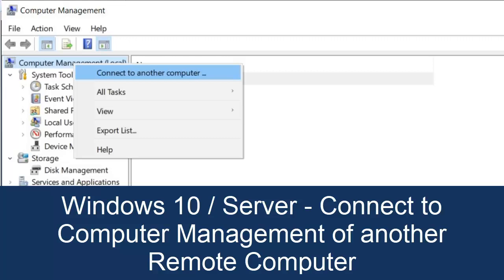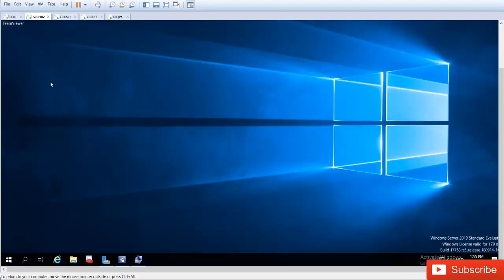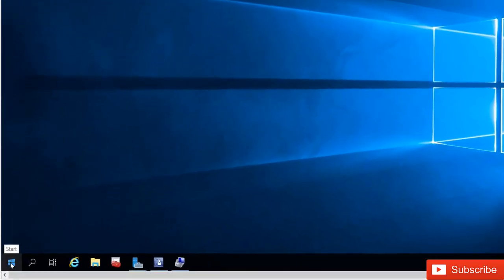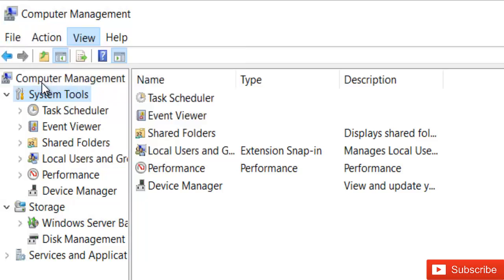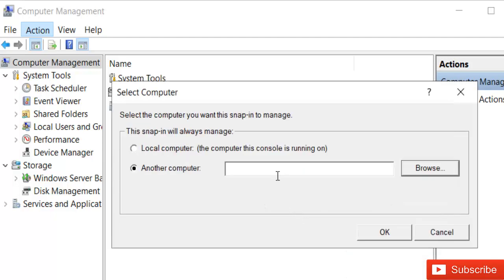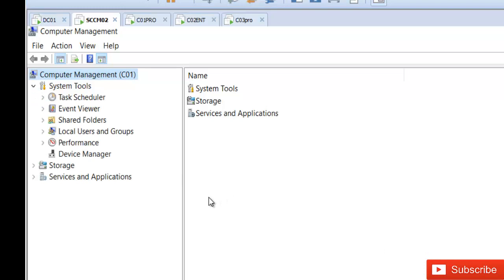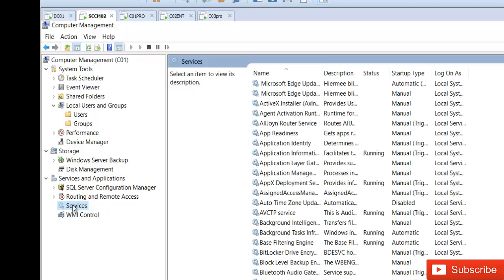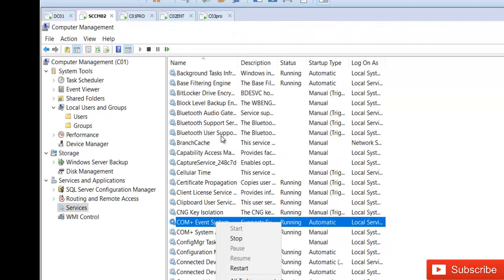Windows 11 | Windows 10 | Windows Server - Connect to Computer Management of another Remote Computer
Learn how to connect to Windows 11 | Windows 10 | Windows Server -  Computer Management of another Remote Computer